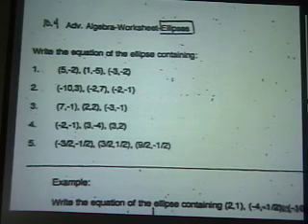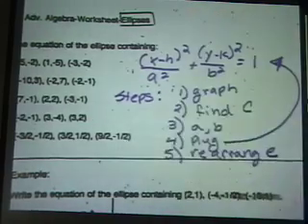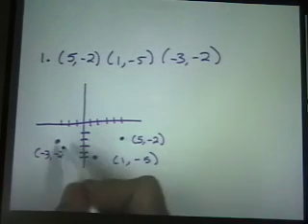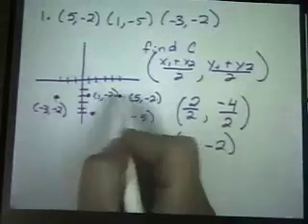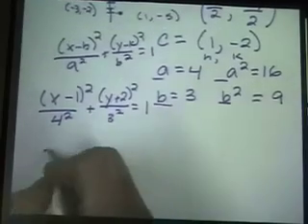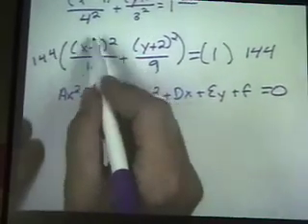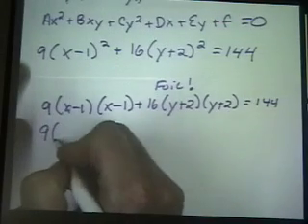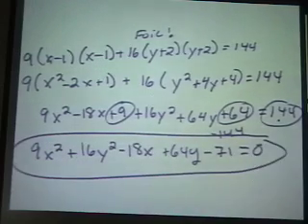Write the Equation of the Ellipse.mov